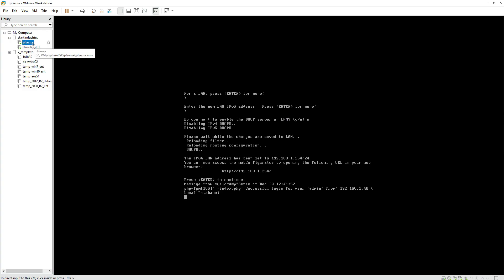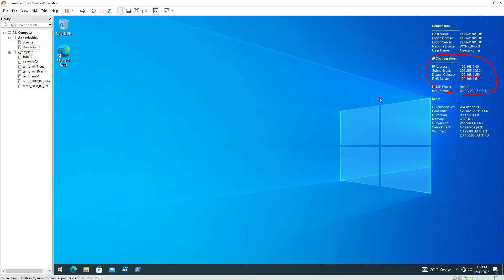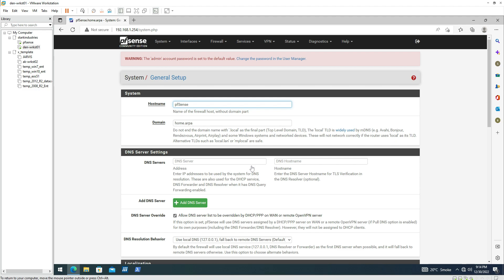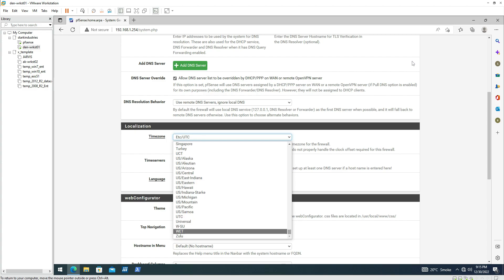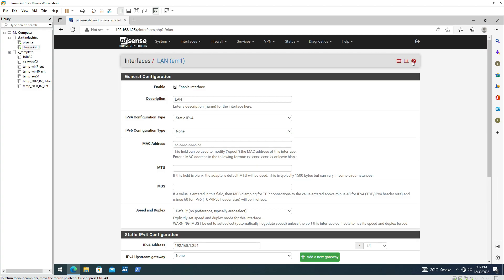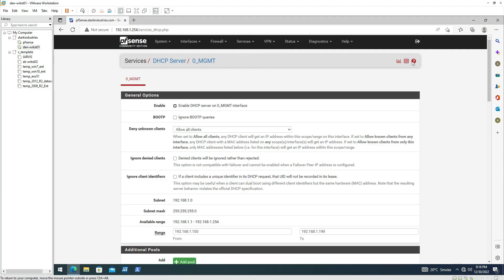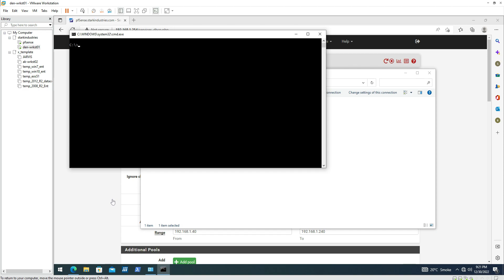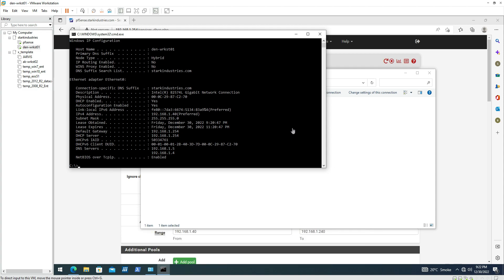3_Pfsense - Initial Configuration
In this video, we do the initial configuration of our pfsense firewall.

Points:
1. Verify we have the Admin workstation and pfSense on same lan segment.
2. Access the Web GUI of pfsense firewall.
3. Configure hostname, DNS, DNs resolution behavior., TimeZone,  of pfsense firewall.
4. Change default password of pfSense firewall.
5. Rename the interface of pfsense firewall to match our planned networks
6. Configure DHCP on pfsense firewall for Mgmt (Management Network Interface).
7. Switch Admin Desktop to automatic ip address configuration to check pfsense DHCP configuration are correct on management network.